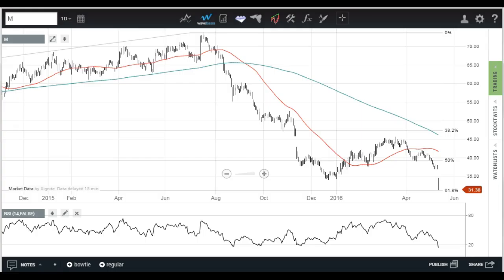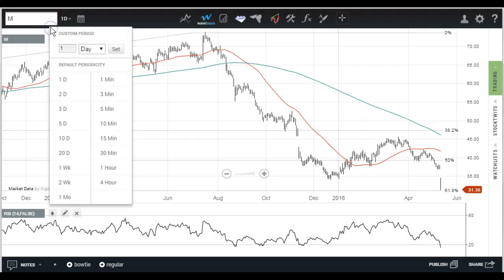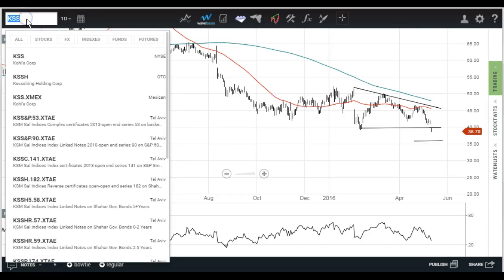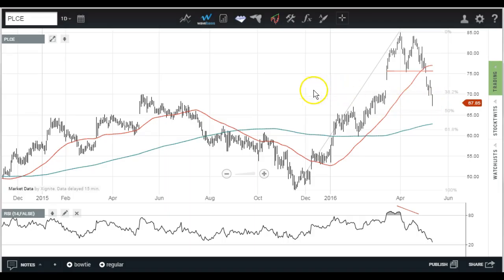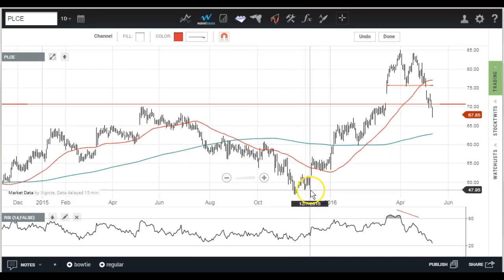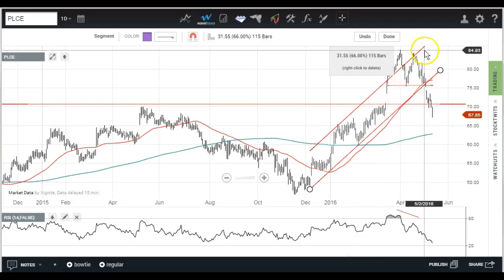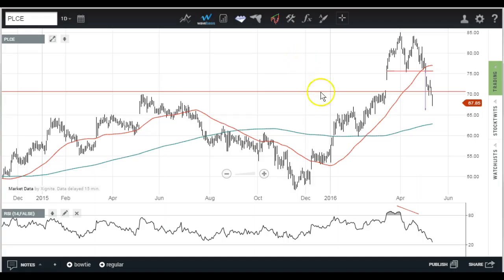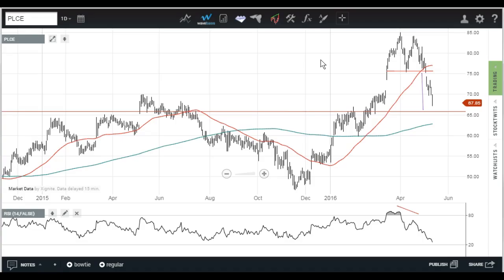Bad Retail and a Textbook Double Top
Retailers are getting hurt after earnings but one sports a textbook double top pattern and is nearing its target.